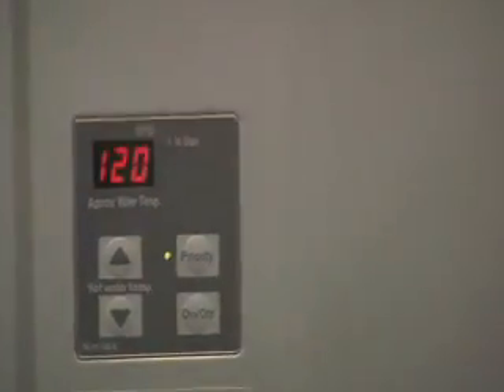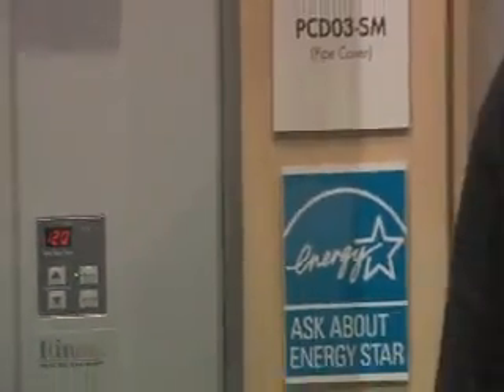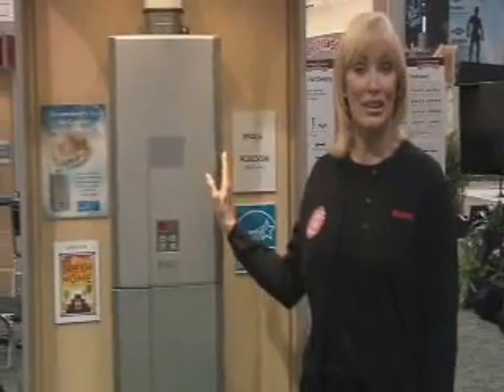Rinnai Tankless Water Heater Features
Are you tired of running out of hot water in the shower ?!,Need to save some energy costs and Want to know more information about Rinnai tankless water heater ...Check This Now